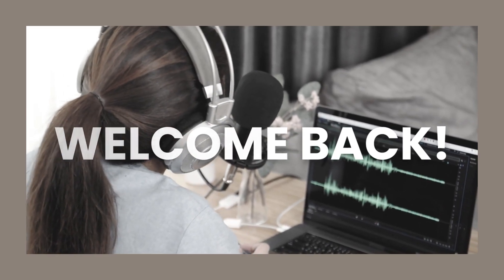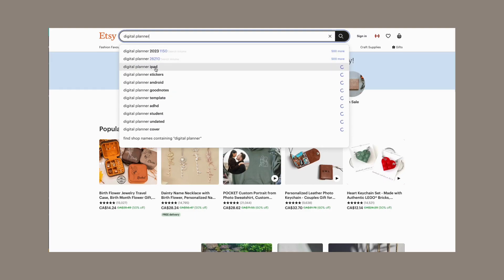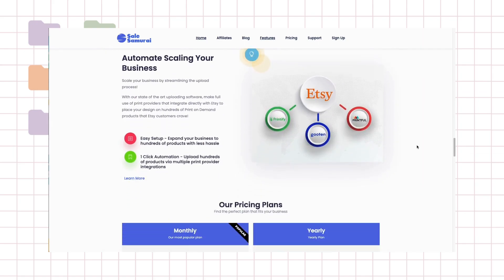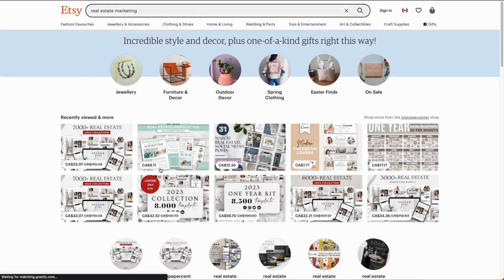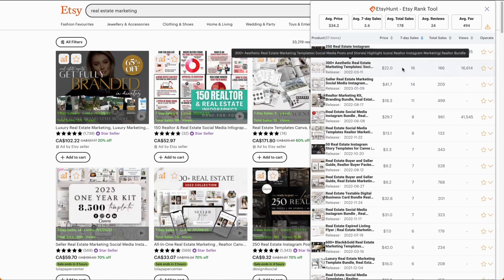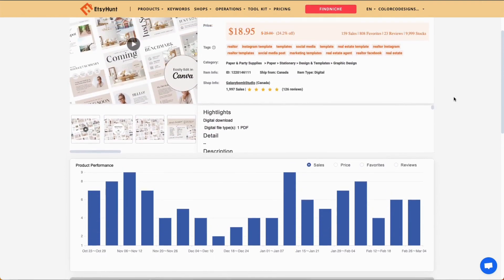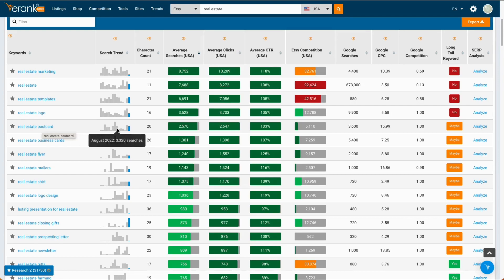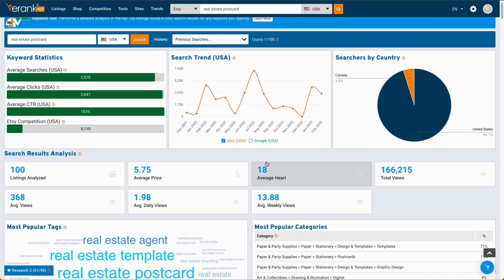🔎 HOW TO do product research on Etsy | Etsy Trends, Niche Research tutorial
Are you a beginner looking to start an Etsy store in 2023? In this video, I'll be sharing some essential tips and strategies to help you get started, including Etsy product research and how to start a successful digital download store on Etsy.

One of the most crucial steps in creating a successful Etsy store is product research. I'll be sharing some of my favorite tools and techniques to find profitable niches on Etsy, giving you a head start in creating a successful store.

CHAPTERS
0:35 What is a niche
1:32 What is a niche important
4:50 Demo
7:05 Etsy Hunt
11:02 eRank

▸Start your FIRST ETSY SHOP and get 40 FREE LISTINGS from me!

▸ETSY RESEARCH TOOLS I USE

Start FREE:
▸ ERANK

✦ABOUT ME ✦

Videos for creatives and tech lovers with a bit of side hustle

✦ ETSY BUSINESS ✦

▸ Use ERANK for your setting up your shop + save time for FREE!

▸ Make templates in Canva  - easy to start for beginners!

✦ DIGITAL PLANNING ✦